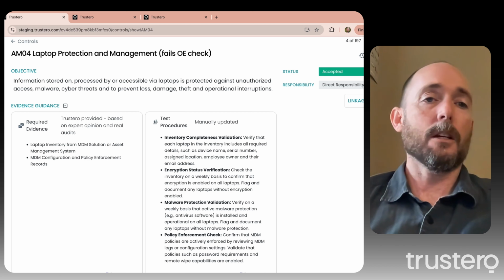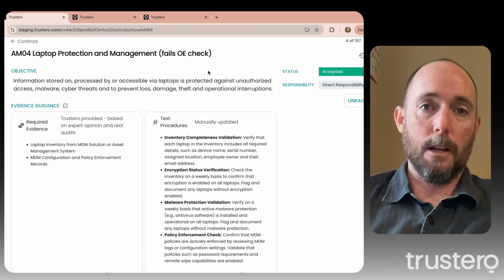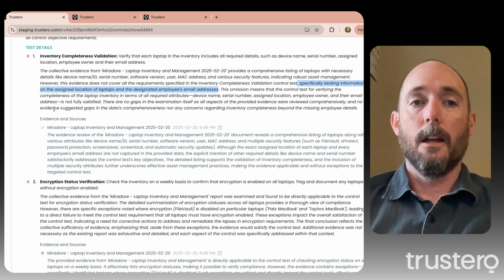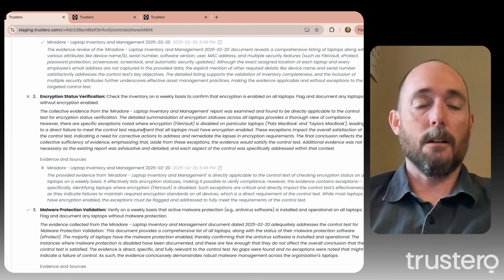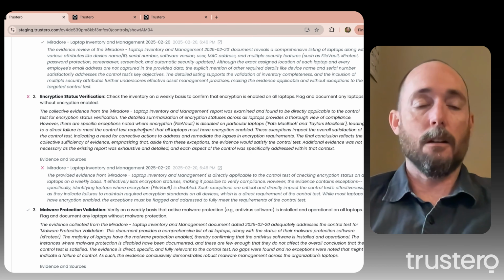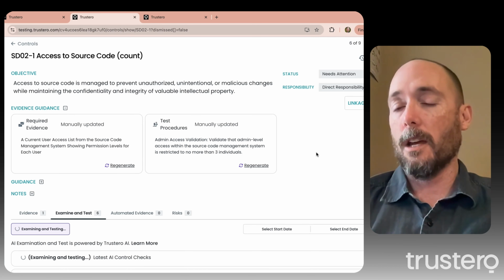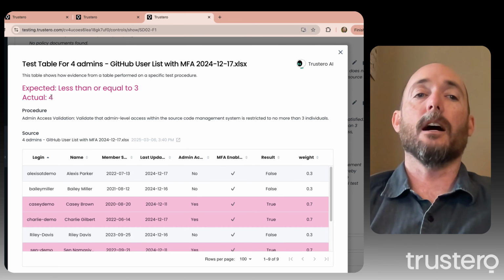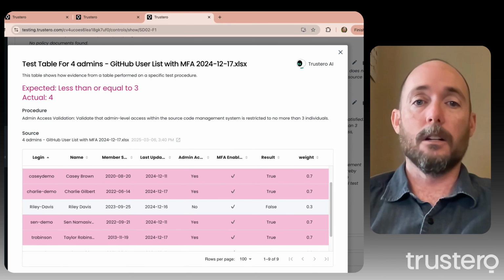New in Trustero: Cite Sources + Test Table for Unmatched Audit Clarity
Introducing Groundbreaking AI Features for GRC Teams - Trustero AI

Join George, the CISO, and Nick, the VP of Products, as they unveil two innovative features of Trustero AI designed to streamline Governance, Risk, and Compliance (GRC) work. Discover how the new citation and test tables functionalities minimize manual labor, reduce errors, and provide detailed audit work papers. Learn how AI enhances control effectiveness checks, evaluates evidence, and optimizes your GRC program's efficiency.

00:00 Introduction to Trustero AI
00:12 Overview of New Features
00:31 Deep Dive into Citations Feature
01:17 Exploring the Operating Effectiveness Check
03:23 Detailed Examination of Evidence
07:16 Introduction to Test Tables
08:47 Demonstration of Test Tables
12:28 Conclusion and Future Features